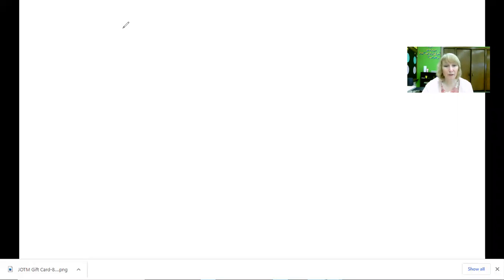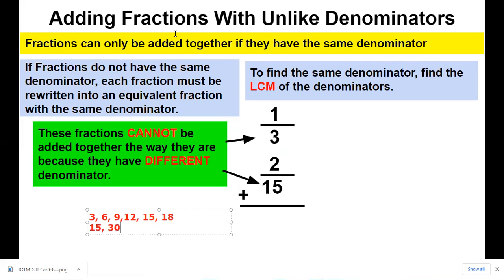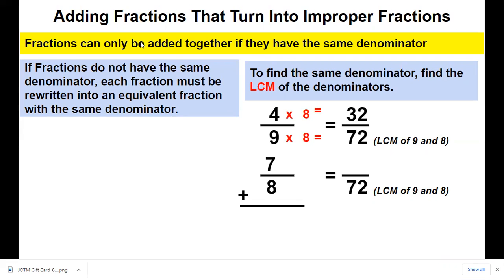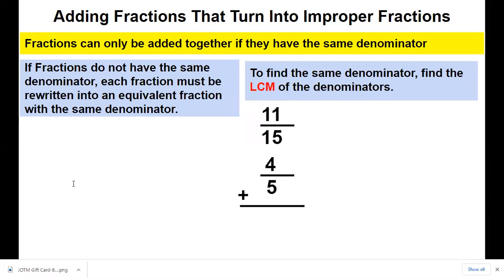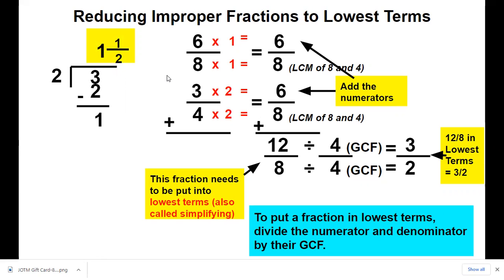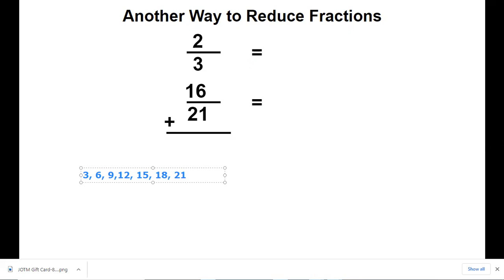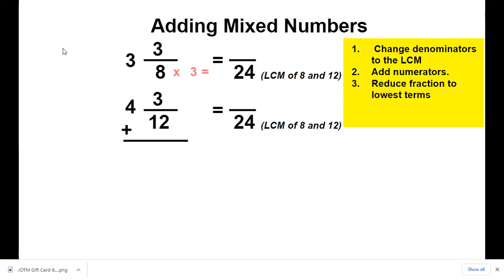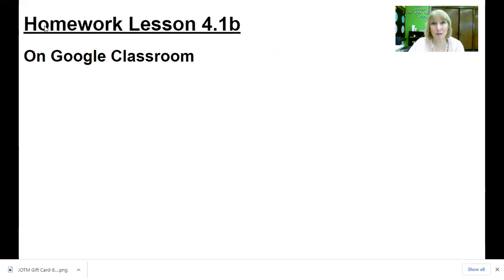6 Video 4 1b Adding Fractions with Unlike Denominators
Shows the steps when adding fractions with different denominators including how to convert improper fractions to mixed numbers as well as how to reduce fractions to lowest terms.  Also includes how to add mixed numbers including rewriting improper fractions to a mixed number and adding the whole number part to the other whole numbers in the problem.